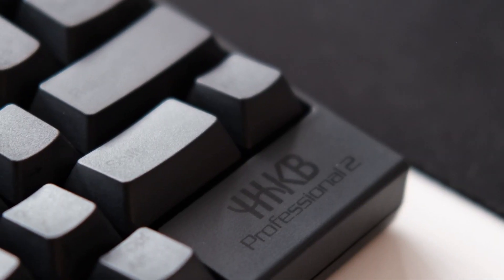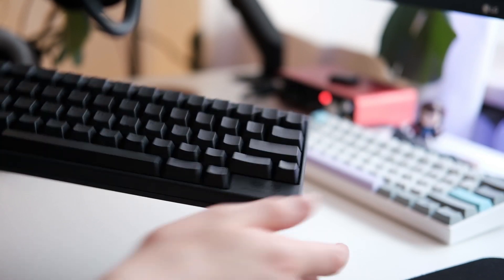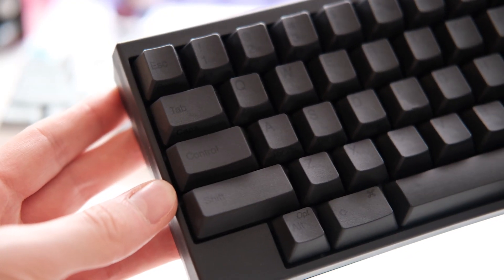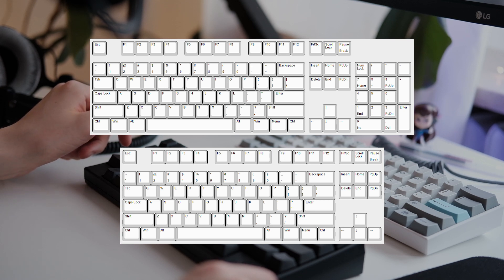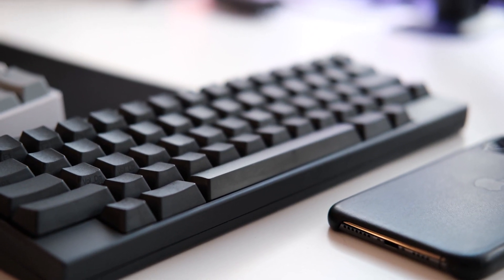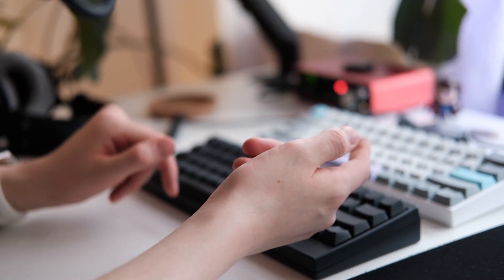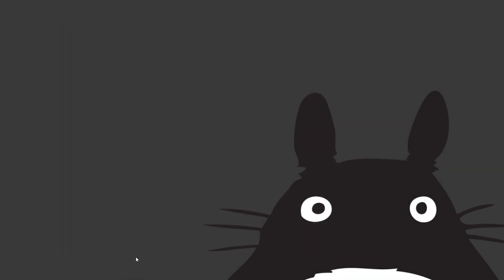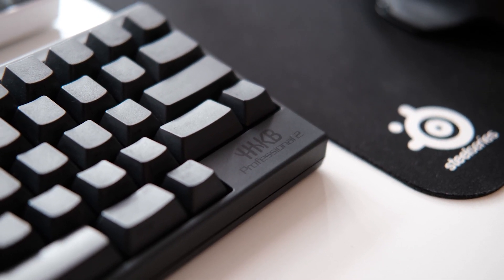HHKB Professional 2 Review - The Ultimate 60% Topre Keyboard?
Today we're taking a look and reviewing the HHKB Professional 2 - the iconic 60% Topre Keyboard. Let's find out if this is your next keyboard in this video!

▼ Timestamps:
00:00 - Intro
00:23 - Unboxing and overview
02:21 - Layout impressions
04:51 - Typing sounds (no desk mat)
05:10 - Typing sounds (with desk mat)
05:39 - Switch conclusion
06:15 - Pros and Cons
08:06 - Summary and verdict

The Happy Hacking Keyboard (HHKB Pro 2) is a perfect keyboard for developers and professionals in every aspect from the Topre switches, 60% size, structure to layout, providing extreme durability and comfort while being very portable.

▼ Resources to modifications to make the HHKB Pro 2 your endgame

▼ My Video Gear:
Fujifilm X-T30, Shure SM7B